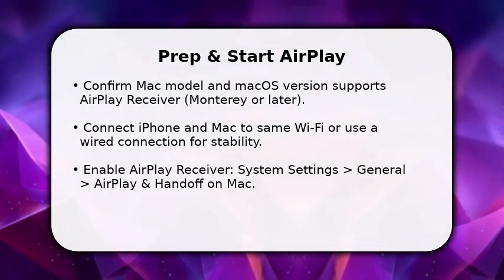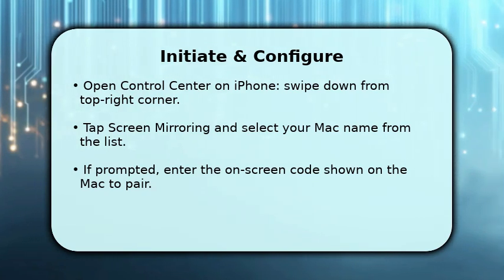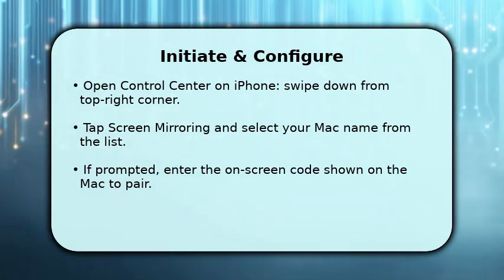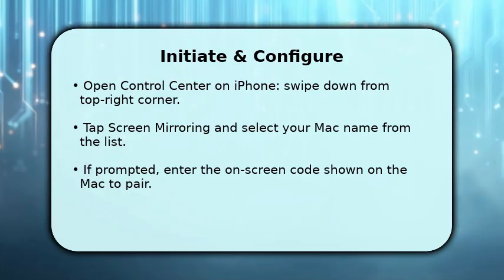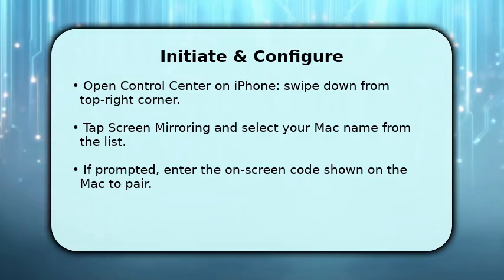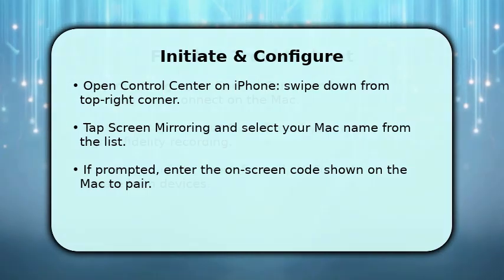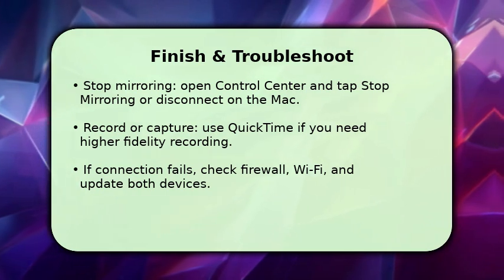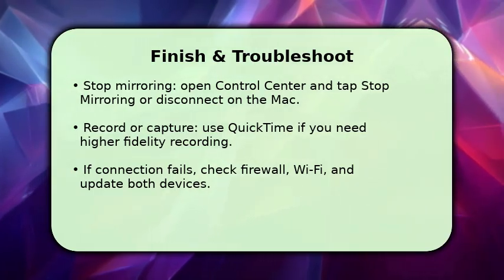How to Screen Mirror Mac with Iphone - Step by Step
How to Screen Mirror Mac with Iphone - Step by Step | 🔒 Surfshark VPN Deal — Stay private and secure. $1.99/mo + 3 Months Free ▸

Learn the step-by extricate process of screen mirroring your Mac to an iPhone with this comprehensive guide. Discover how to connect devices, select content for display and troubleshoot common issues.

screen mirror, Mac, iPhone, connectivity, display sync, mirror iOS device, share screen Mac